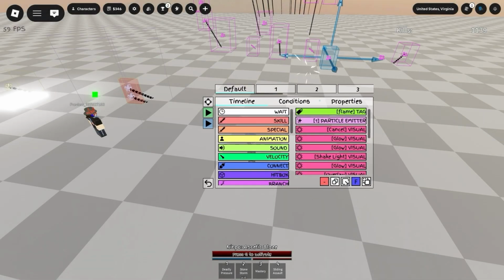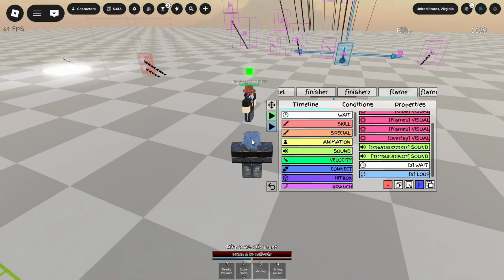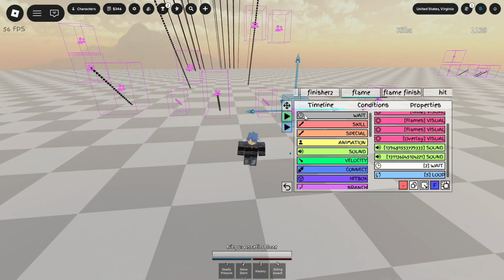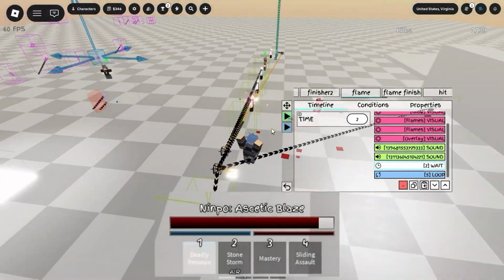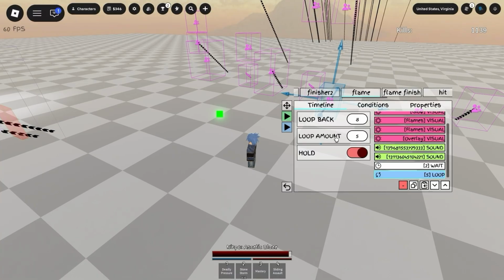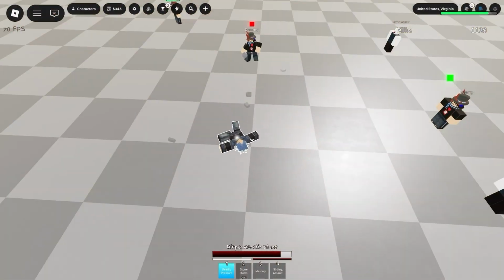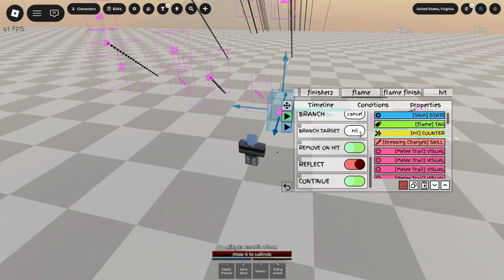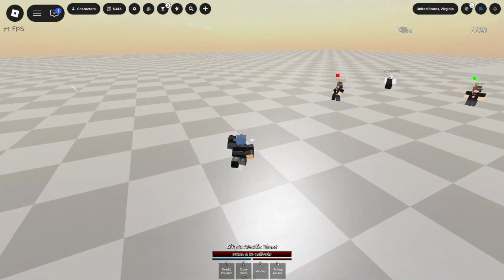HOW TO MAKE PASSIVE FIRE DAMAGE | JJS